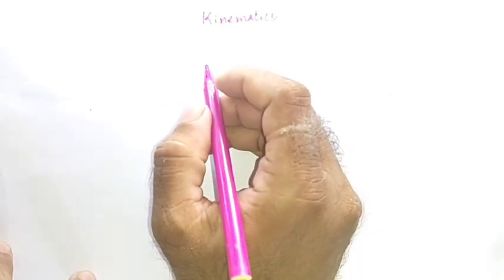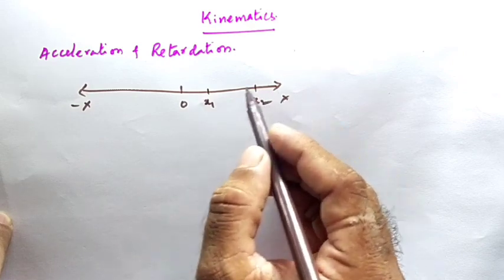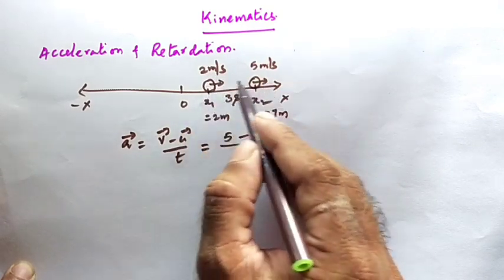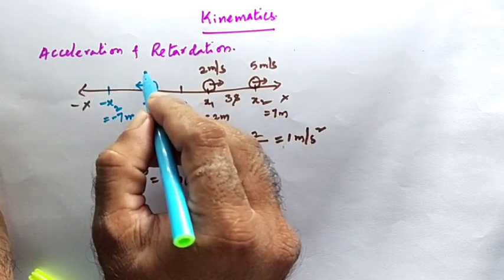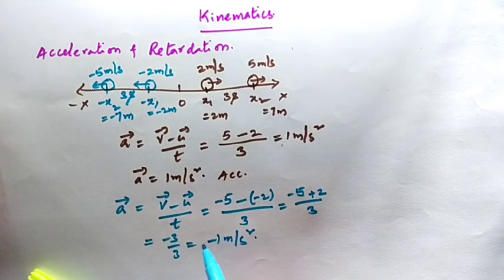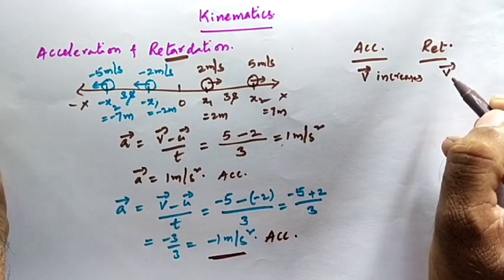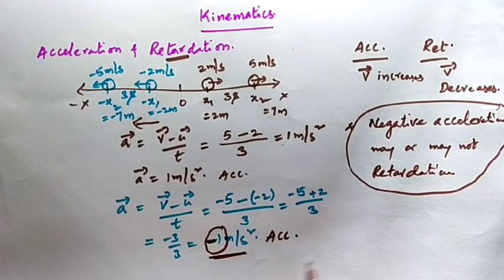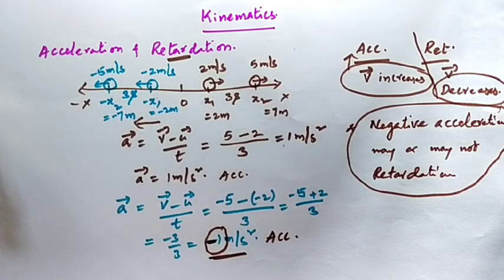is negative acceleration always retardation || Physics Teacher (Suitable for Class 7 and above)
Physics teacher explains : is negative acceleration always retardation or not.